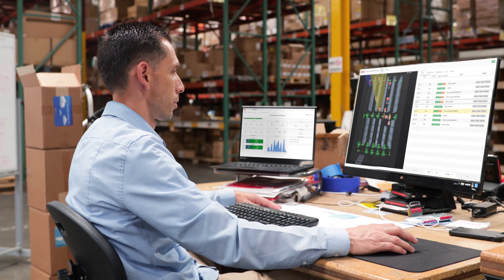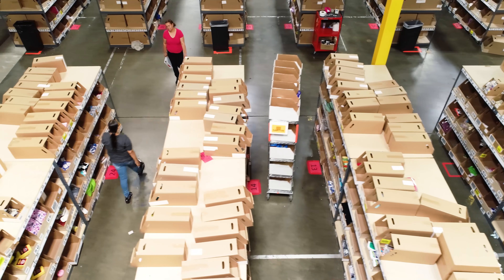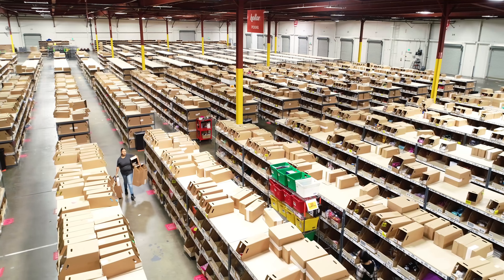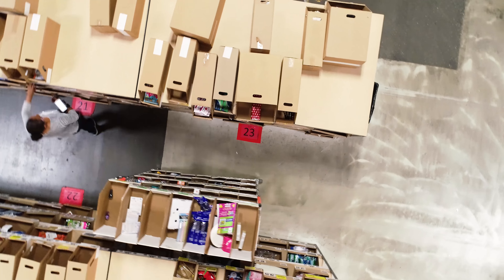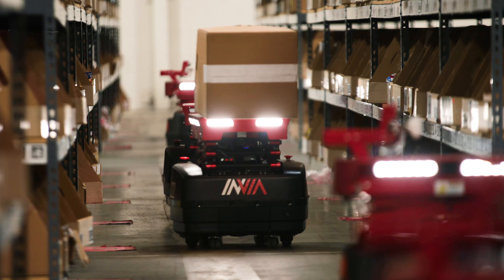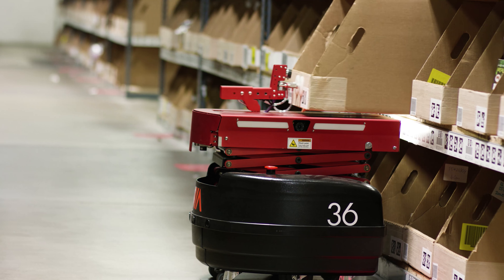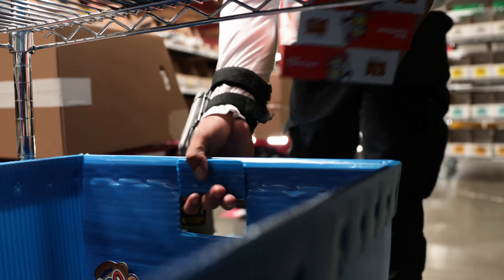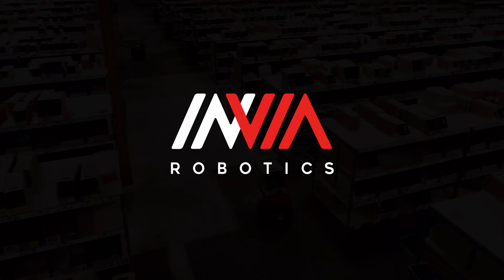Hollar Testimonial for inVia Robotics (long version)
Learn how inVia Robotics transformed warehouse operations for Hollar with its patented Robotics-as-a-Service system.